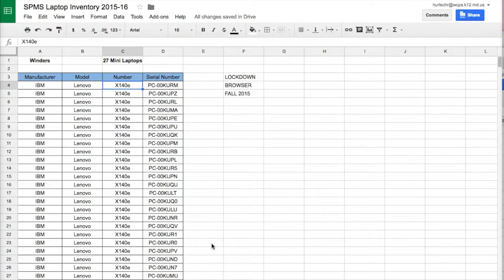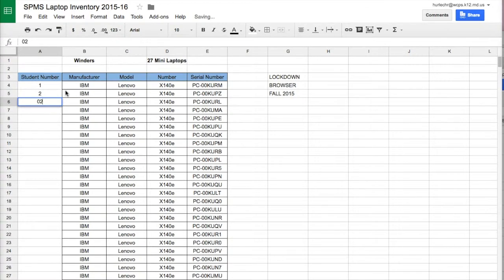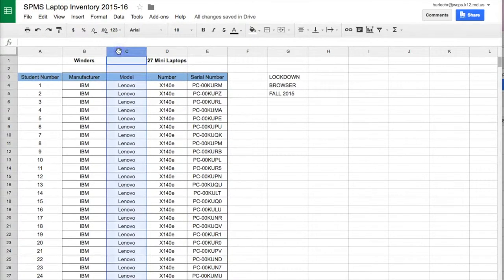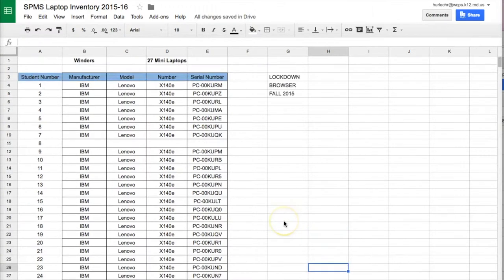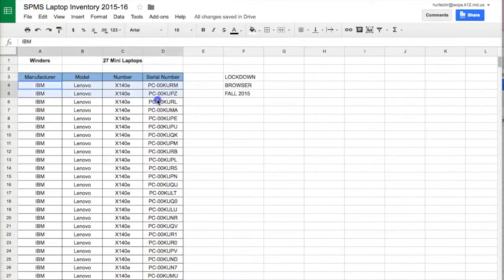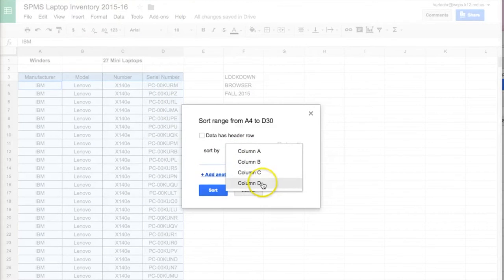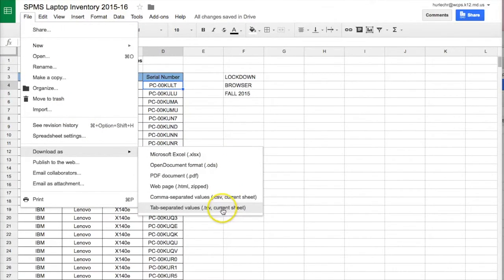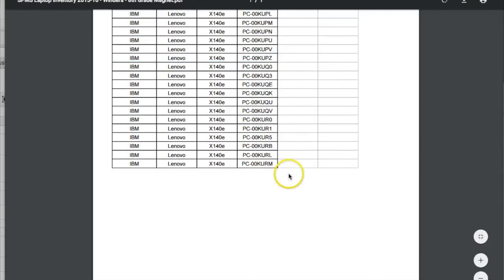Google Sheets Basics II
In this video, you will learn how to select cells, select rows and columns, sort data, and export your sheet as a PDF or CSV file.